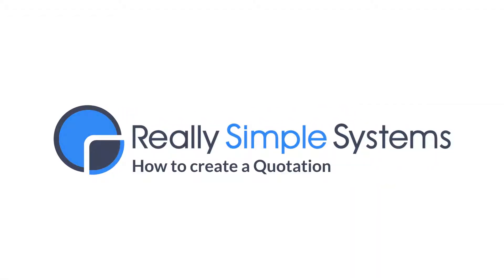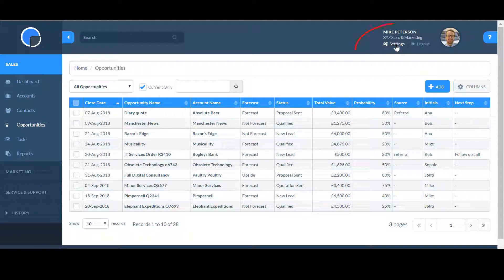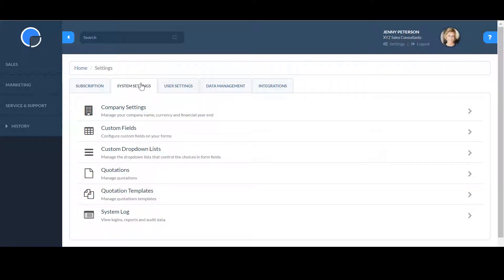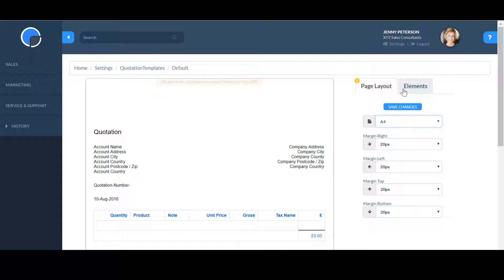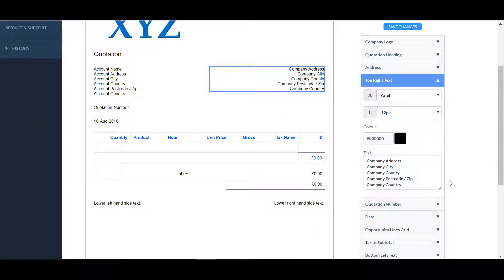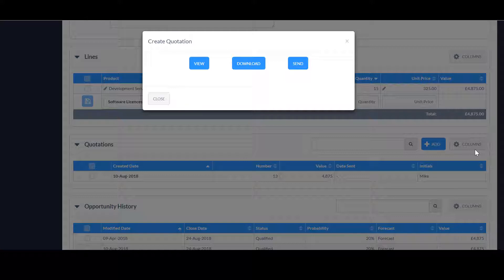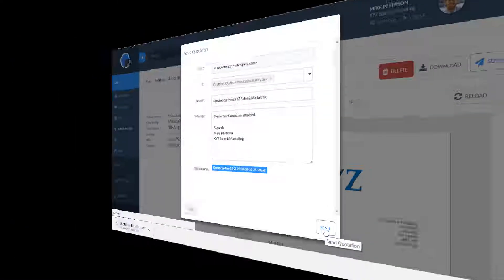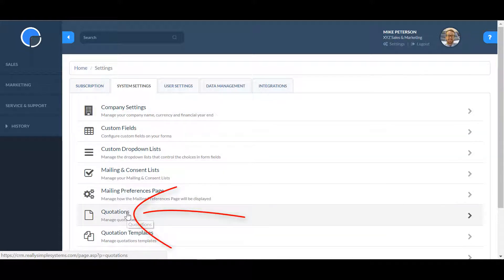How to Create Quotations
This video shows you how to create Quotation documents for your Sales Opportunities in your Really Simple Systems CRM